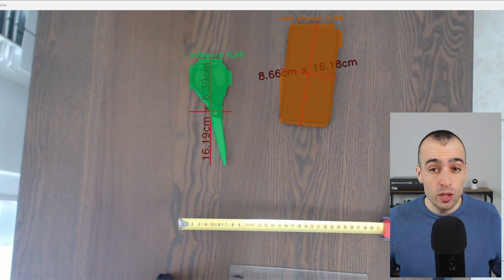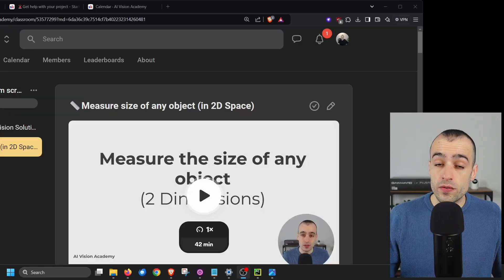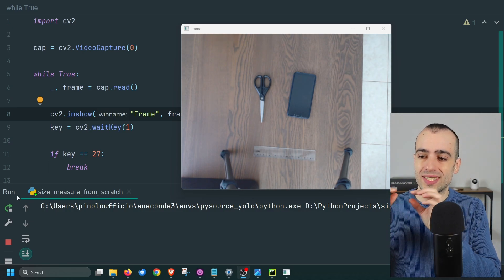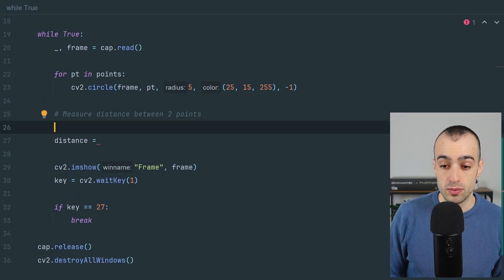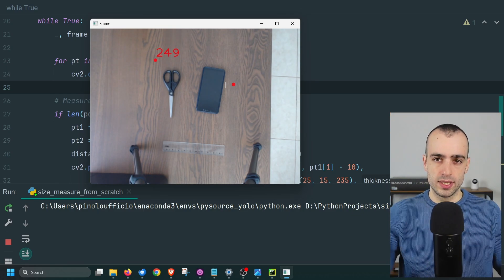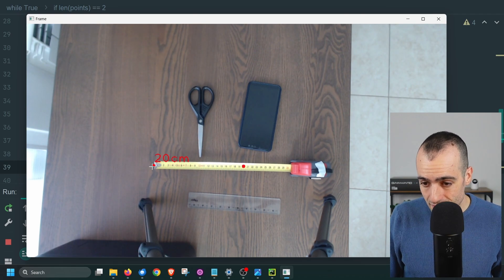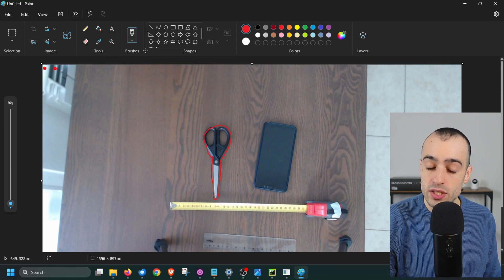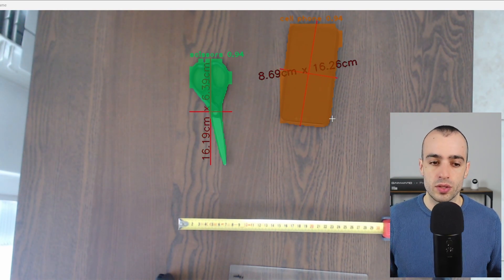Measure the size of any object with a webcam | Python with Opencv Tutorial